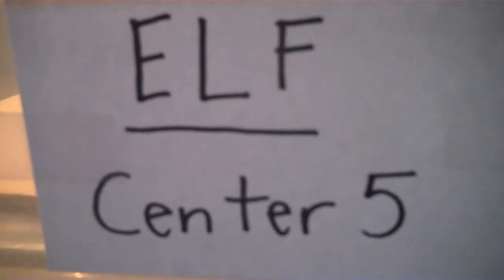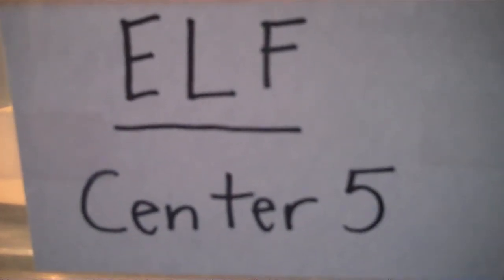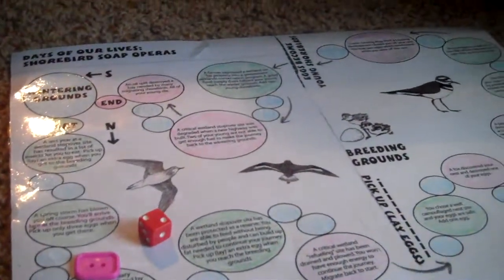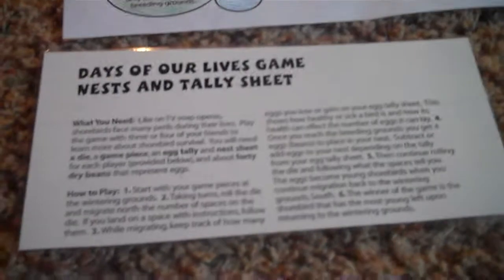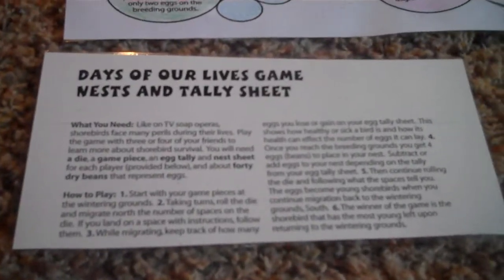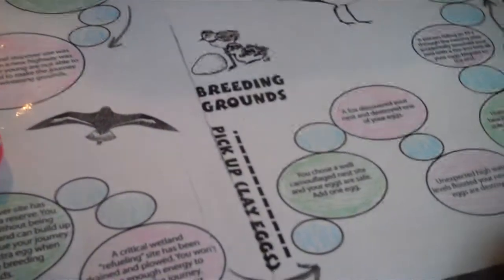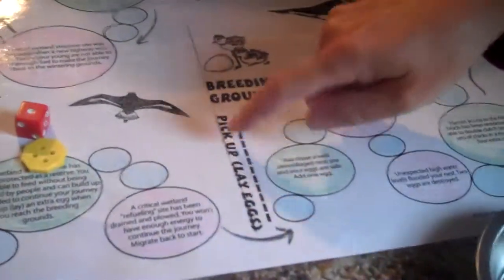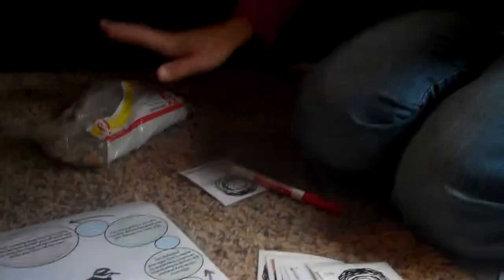Cycles - Bird Migration Center 5